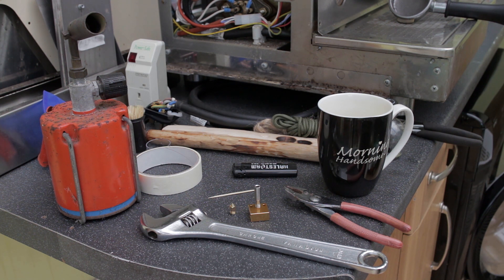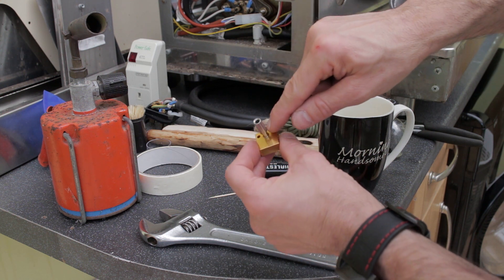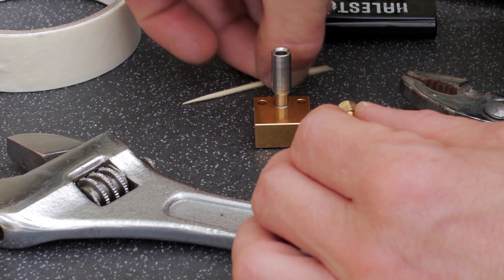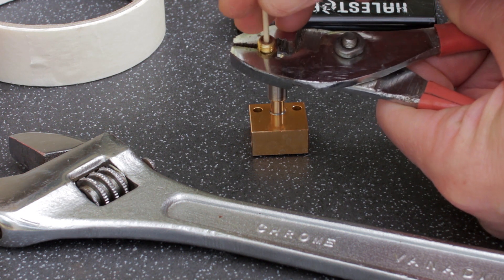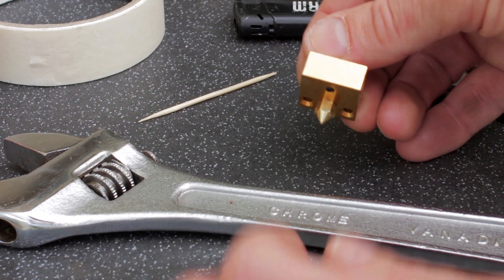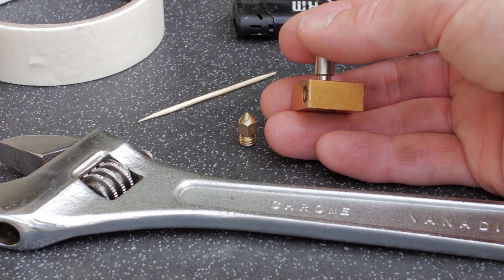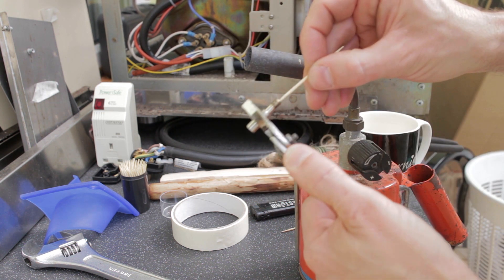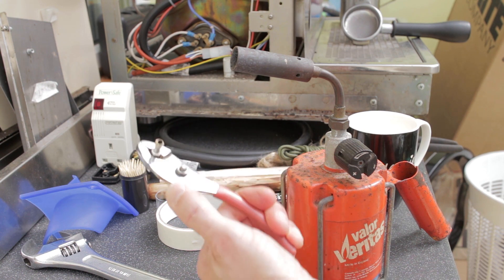Creality Ender 3 Blocked Nozzle Cleaning 3D Printer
Nozzle cleaning tips for bowden feed 3D printers, demonstrated on a Creality Ender 3 but applicable to most hot end designs.